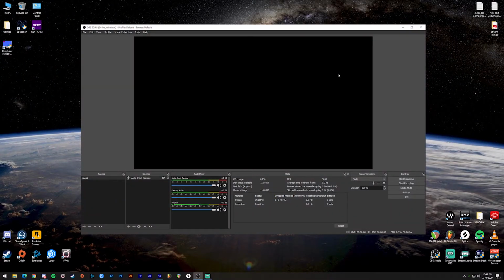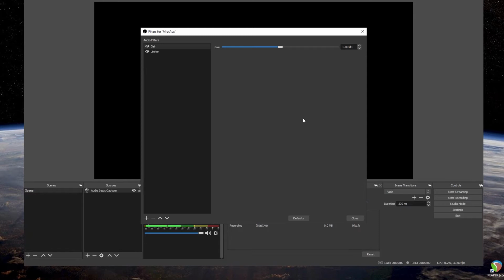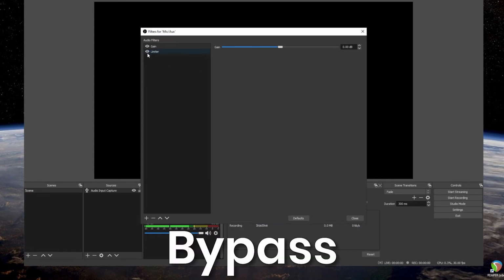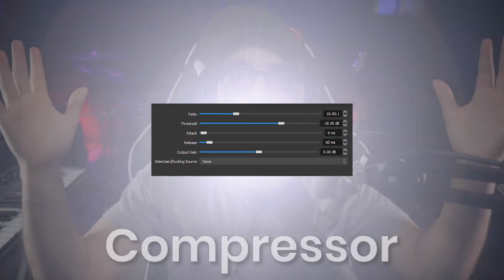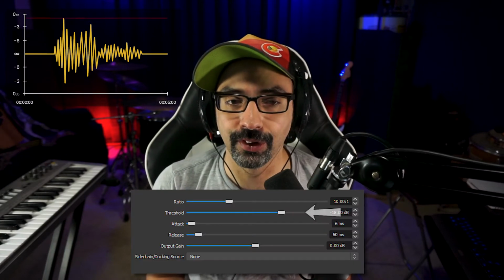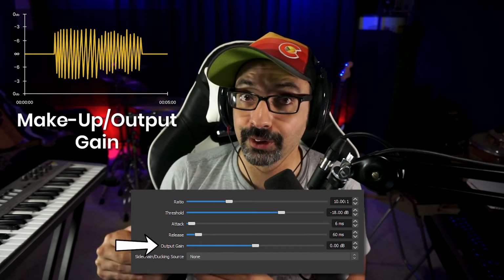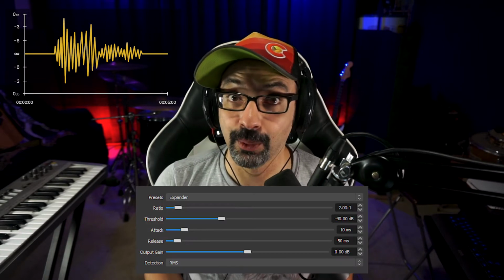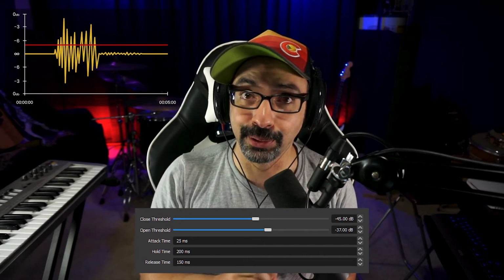OBS Audio Filters | Introduction and Overview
This video is the start of a series about using and understanding OBS audio filters so that you can achieve the sound that you want for your stream on your own.

We cover the basics of these plugins to start and will go into more detail (including audio examples) in later videos for each filter individually.

==TIMESTAMPS==

0:00 - Intro
1:31 - How to Add Audio Filters in OBS
4:29 - Waveform Basics
6:48 - Gain
8:34 - Compressor
11:23 - Limiter
12:35 - Expander
14:11 - Noise Gate
15:50 - Noise Suppression
18:38 - Invert Polarity
19:32 - VST 2.X
20:54 - Outro